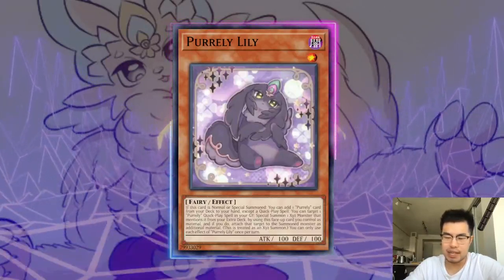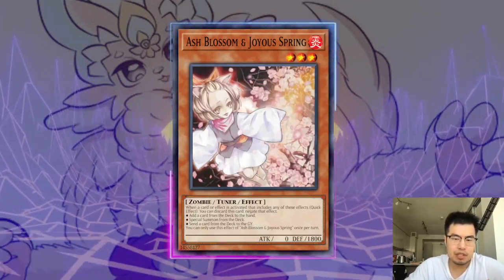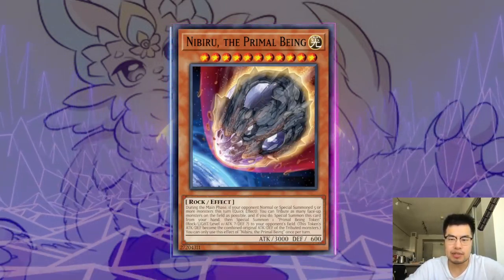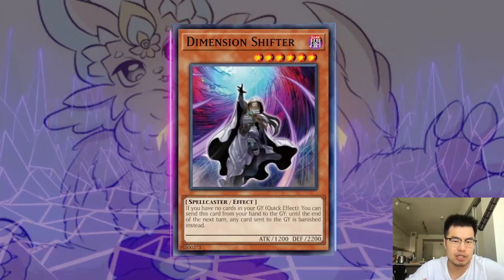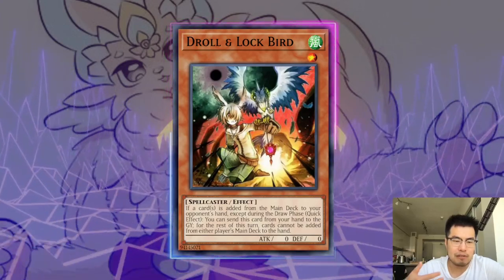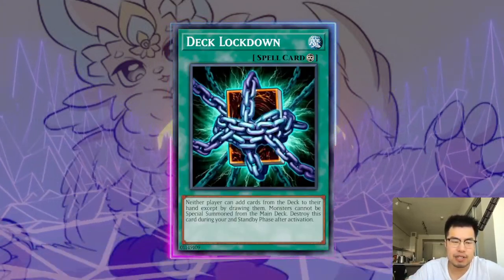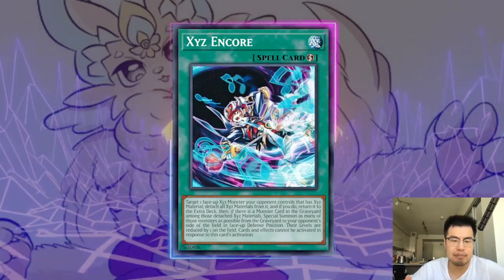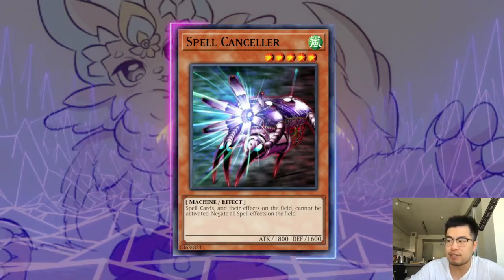HOW TO BEAT PURRELY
0:00 - OVERVIEW
2:31 - ASH BLOSSOM & JOYOUS SPRING
5:01 - NIBIRU THE PRIMAL BEING
5:25 - GHOST OGRE & SNOW RABBIT
6:36 - PSY-FRAMEGEAR GAMMA
7:34 - DIMENSION SHIFTER
7:53 - INFINITE IMPERMANENCE, EFFECT VEILER, GHOST MOURNER & MOONLIT CHILL
9:46 - DROLL & LOCK BIRD
10:34 - RETALIATING "C"
11:59 - GHOST REAPER & WINTER CHERRIES
12:43 - DECK LOCKDOWN
13:20 - POWER FILTER
13:57 - ANTI-SPELL FRAGRANCE/MAGIC DEFLECTOR
14:23 - DIMENSIONAL BARRIER
15:05 - XYZ ENCORE/HERALD OF THE ABYSS
17:00 - KAIJUS
17:16 - SPELL CANCELLER